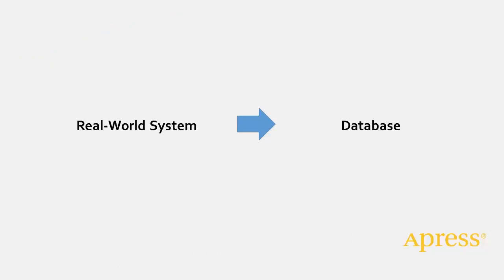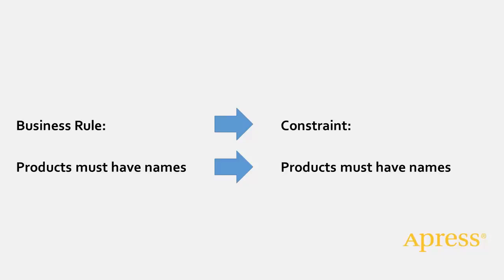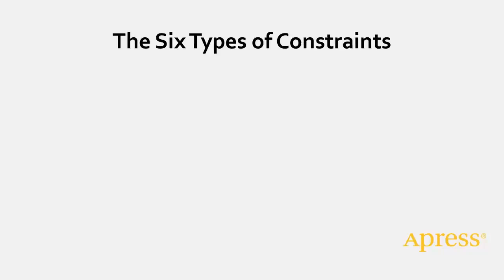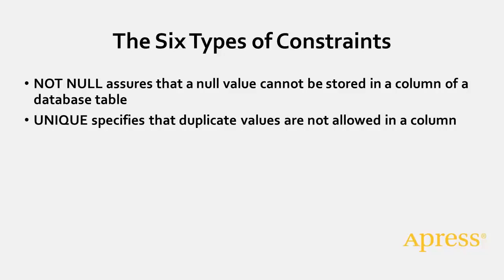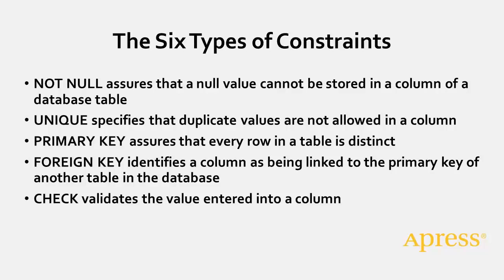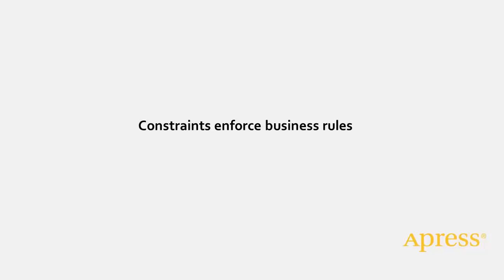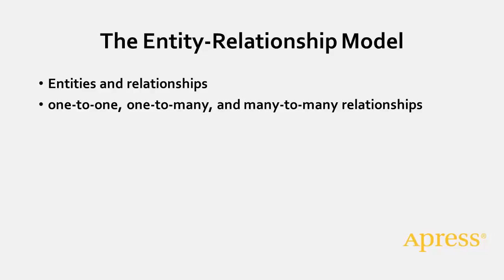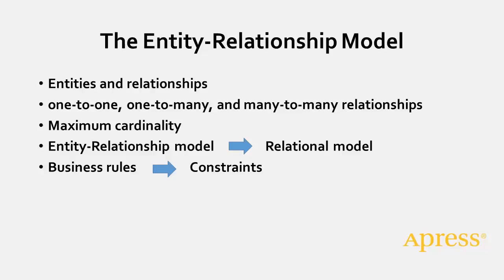14 Business Rules and Constraints